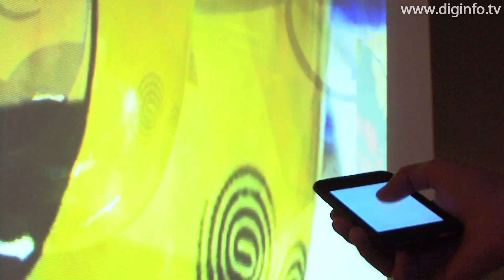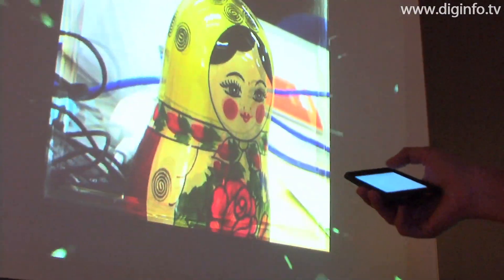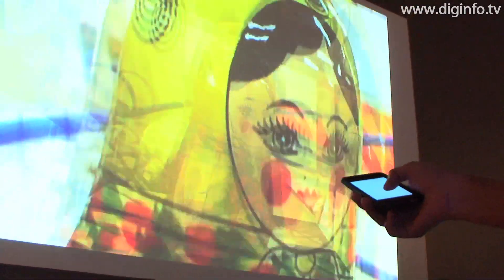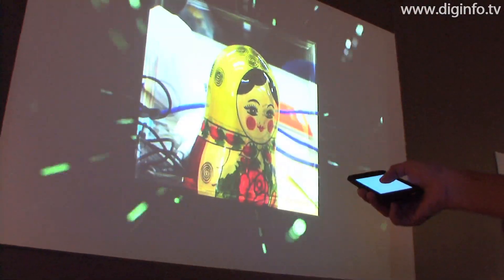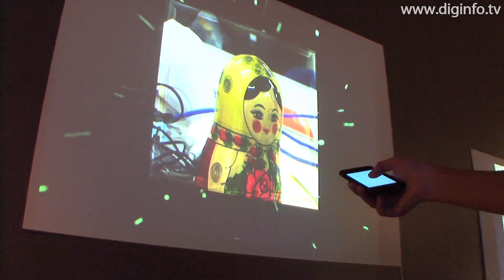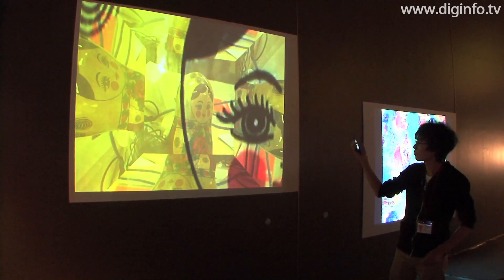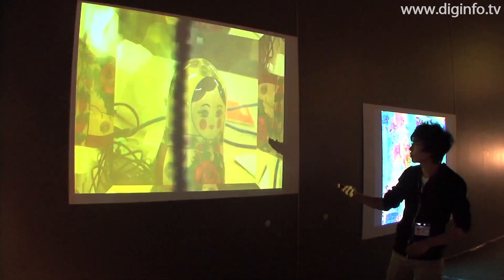MovTouch - VJ application for iPhone/iPod Touch : DigInfo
Shogo Arita
MovTouch